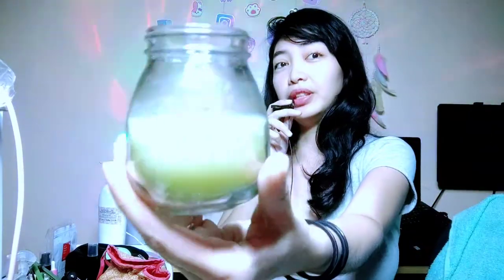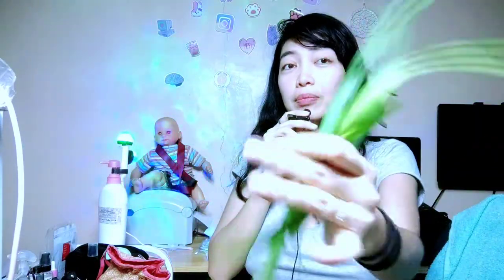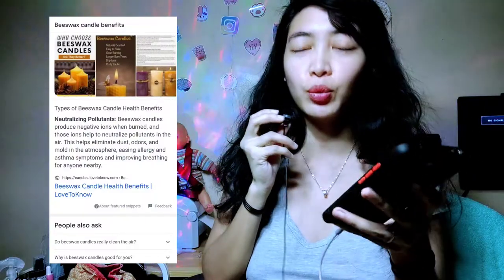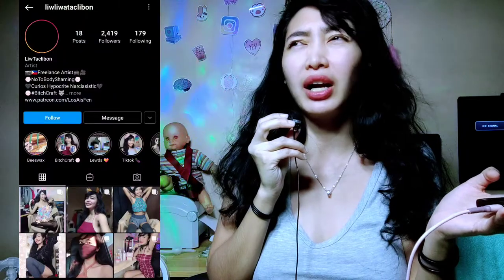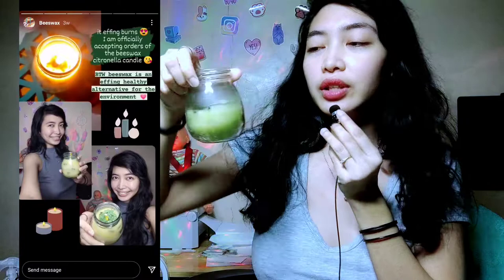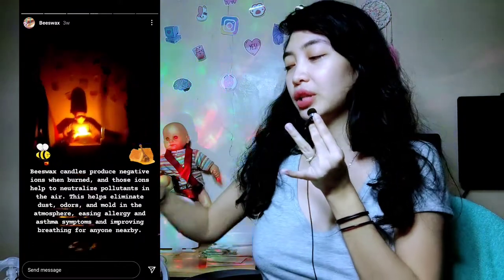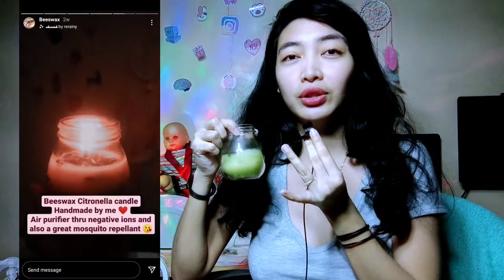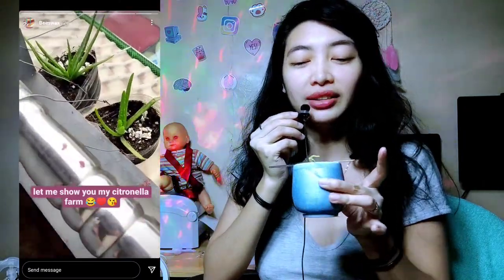Beeswax candle with Citronella grass 🐝 | How to make | Kumikitang Kabuhayan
Beeswax Citronella Candle 🕯️

Photographer by day 📷 Gamer by night 🎮
I'll be uploading every Sunday. If not, probably within the week or month or year, or decade or NEVER!

Suck-scribe!!! 💮

Liw Taclibon 💮